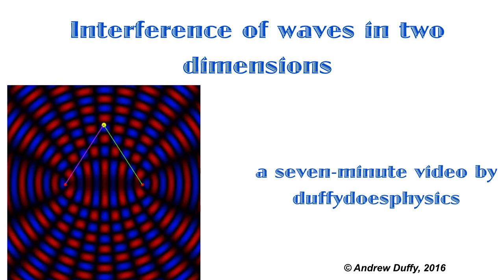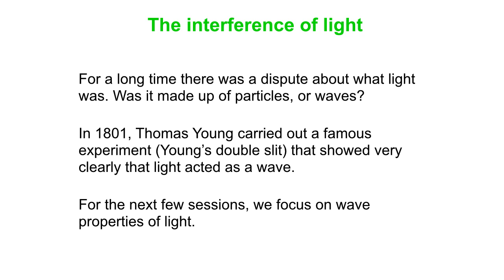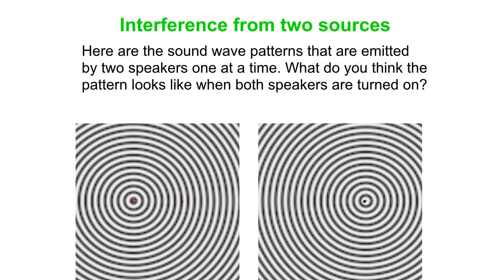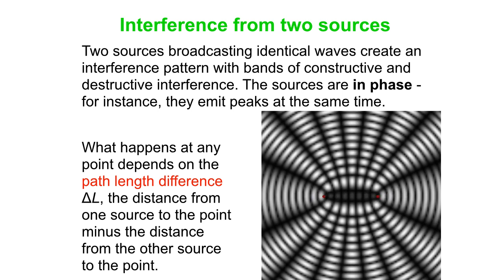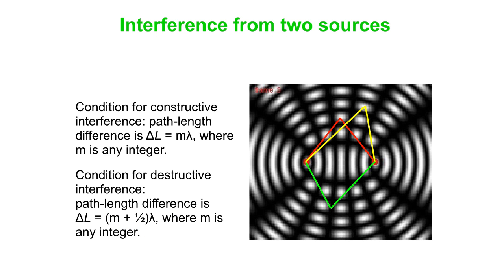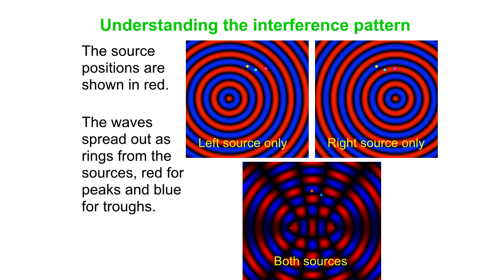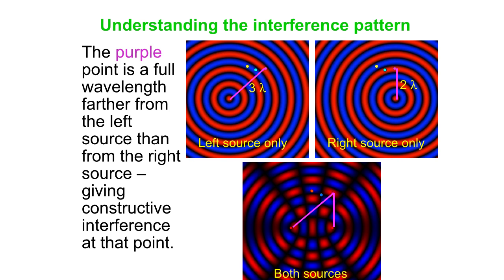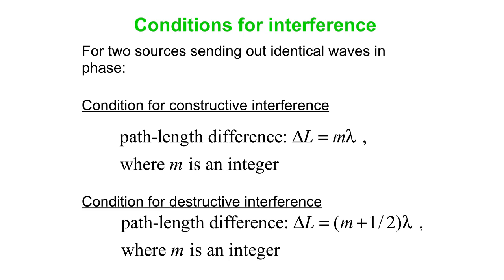Interference of waves in two dimensions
An introduction to a two-dimensional interference pattern of identical waves, such as that produced by connecting two speakers to the same single-frequency source. This is similar to